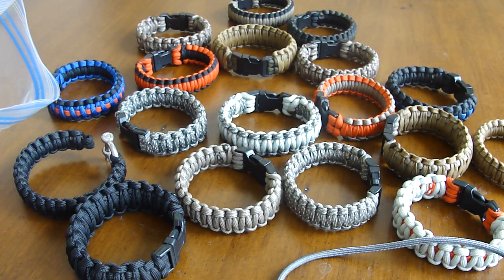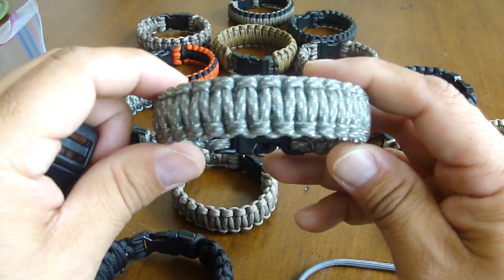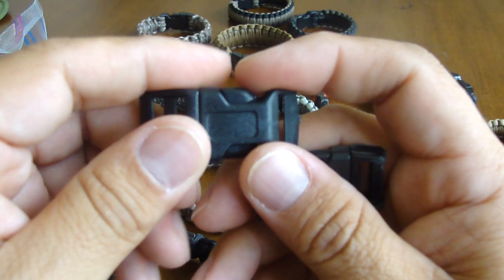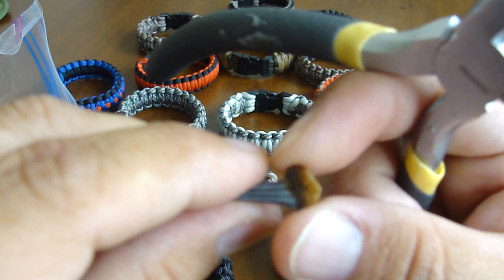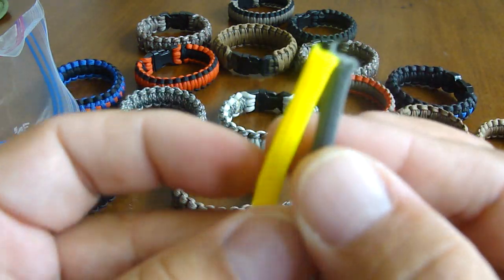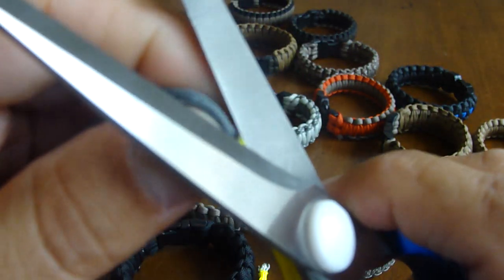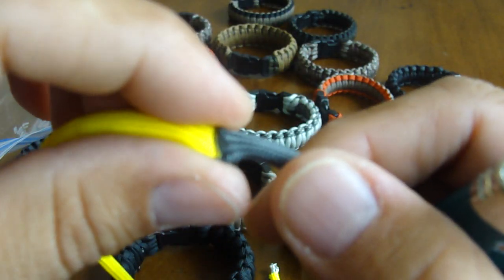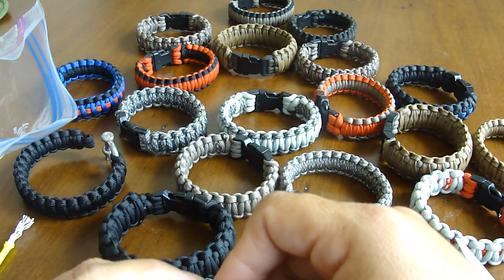Blade Ops paracord contest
Three tips: Needle nose pliers for joining two strands seamlessly, smoothing out buckle with a dremel for comfort and use of a lighter for melting vs. burning.